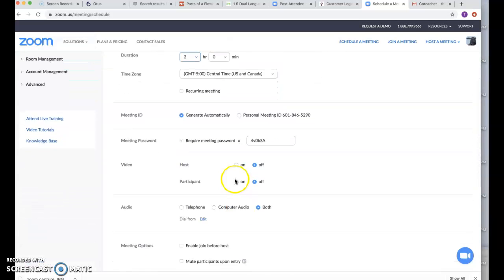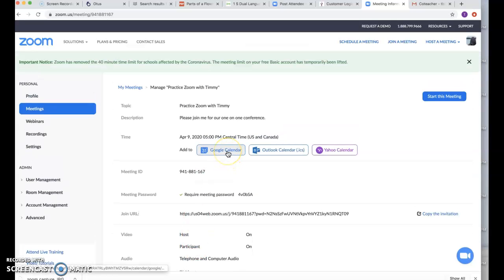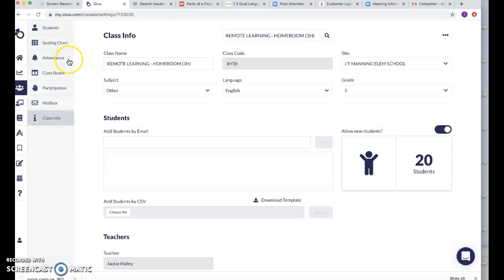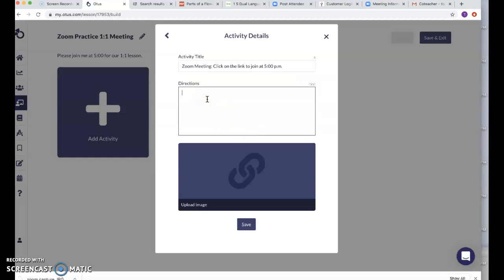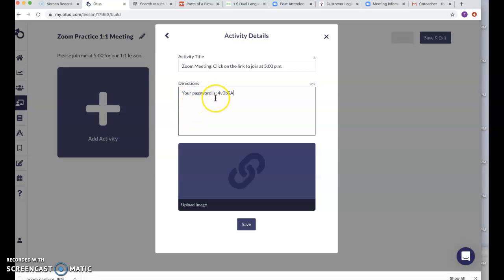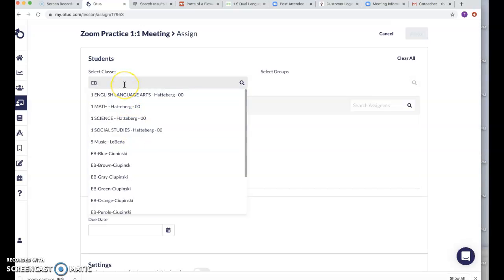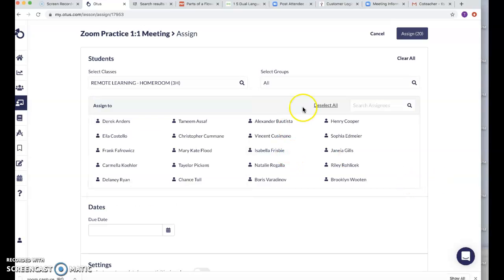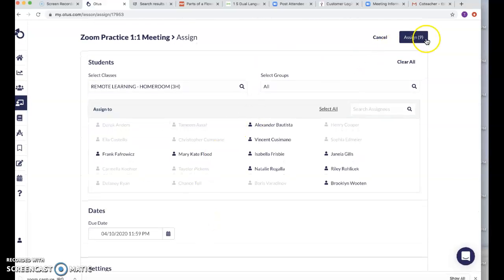Zoom and Otus